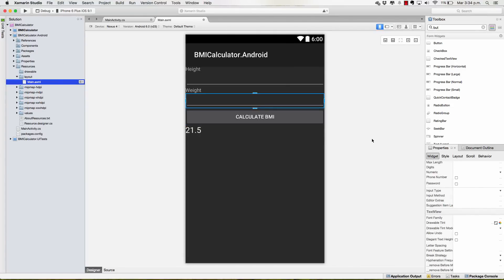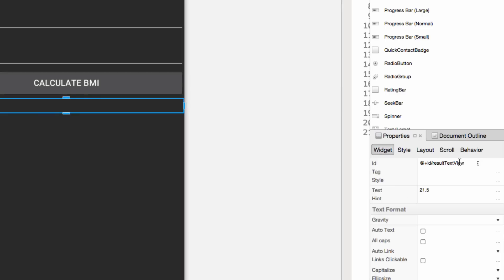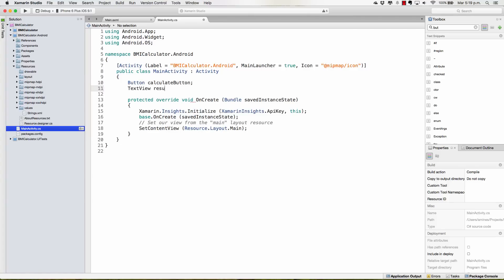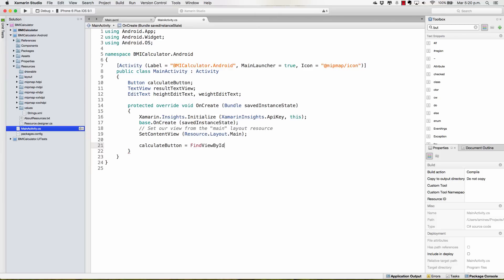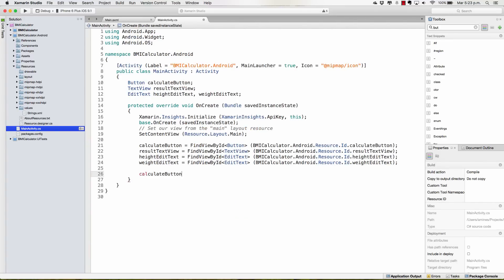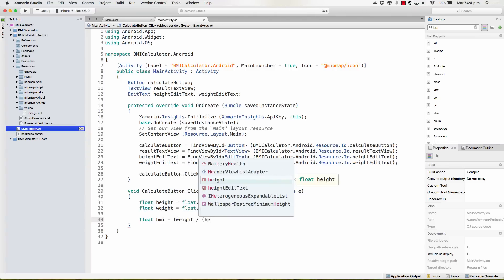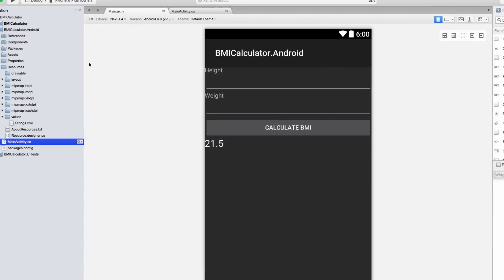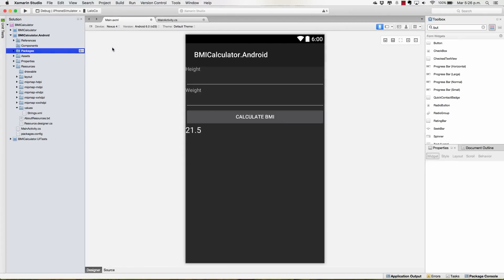Xamarin 101 - Coding an Android App with C#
Xamarin: Code Once on C#, Build Android AND iOS Apps course on Udemy for only $20

Coding some C# to get an iOS app working! How is that!